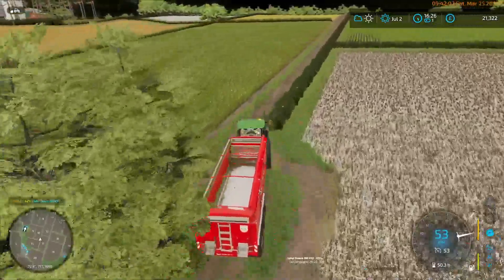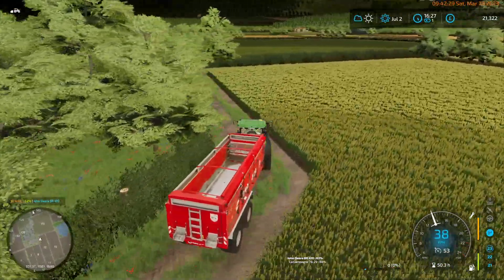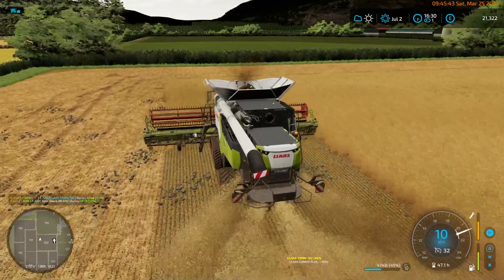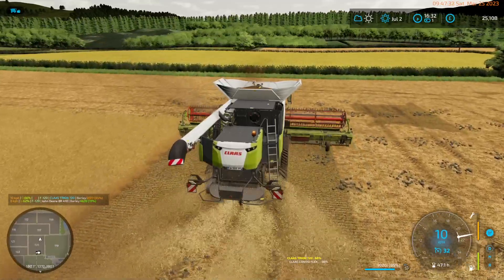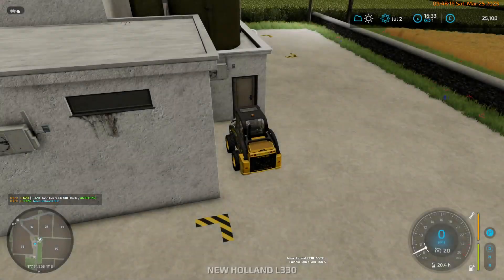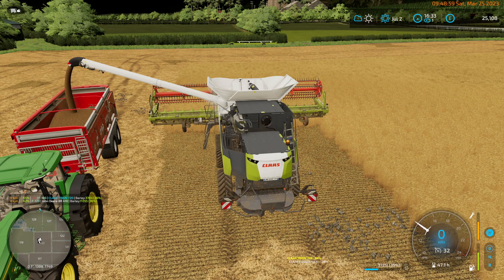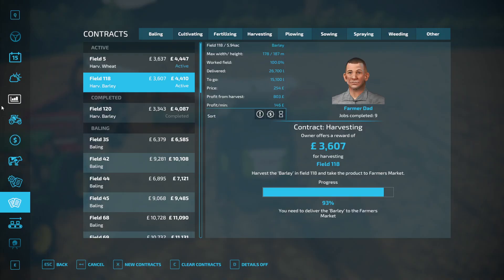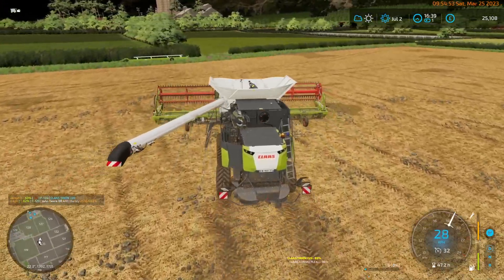FS22 - Maypole Farm - Ep 51c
Episode 51 - More Grains to Grind
Last of the Barley, contracts complete, and a little left for our Grain Mill.